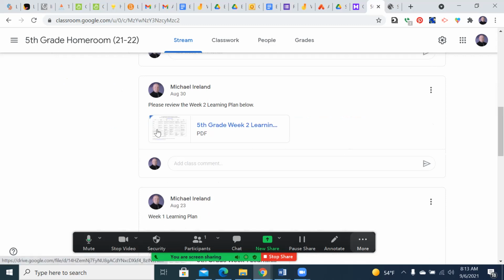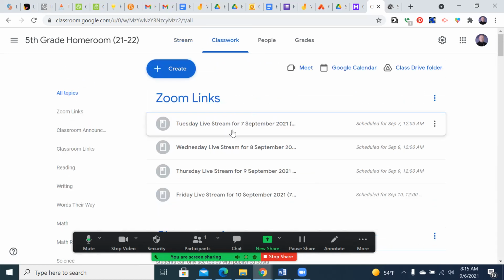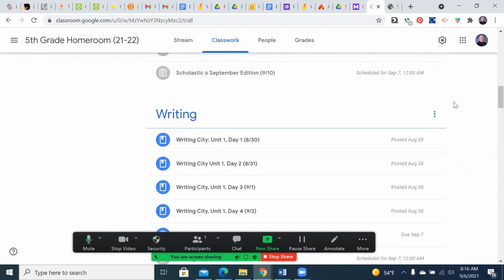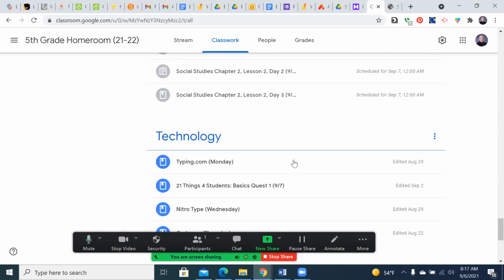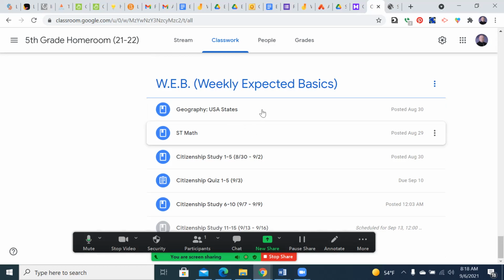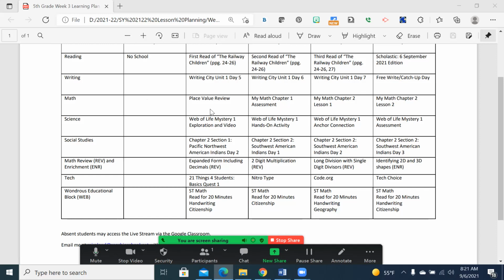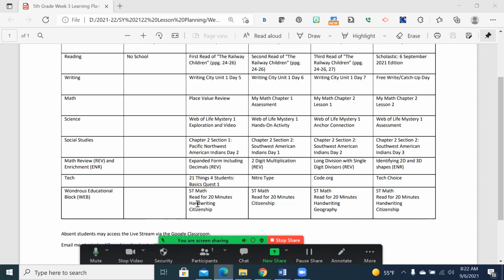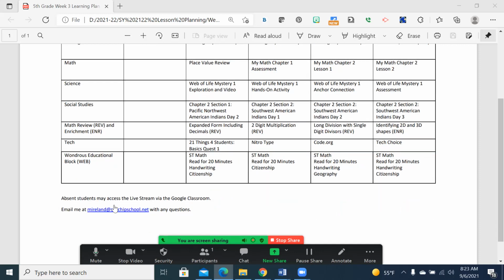Grade 5 Week 3 Learning Plan and Announcements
Please view this content for an overview of our learning plan and announcements.